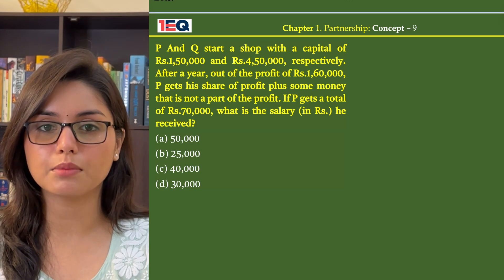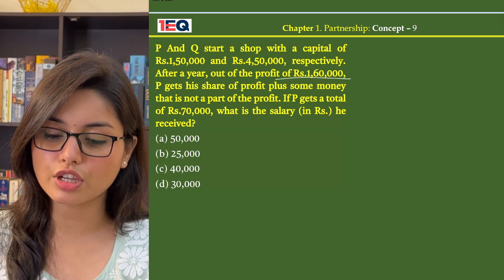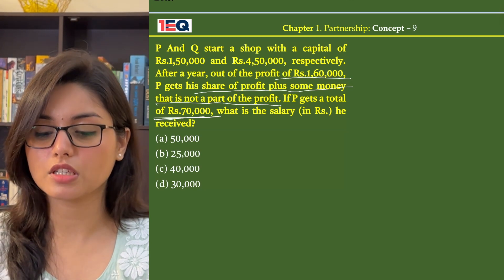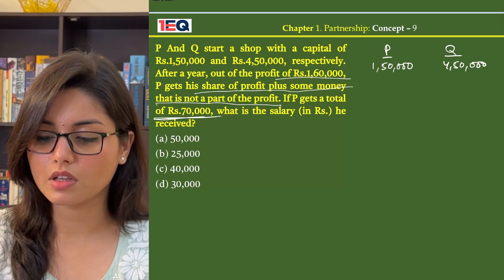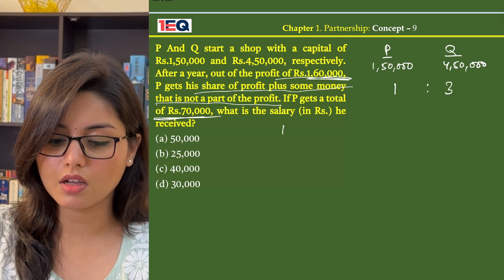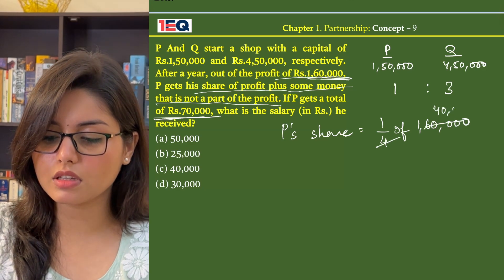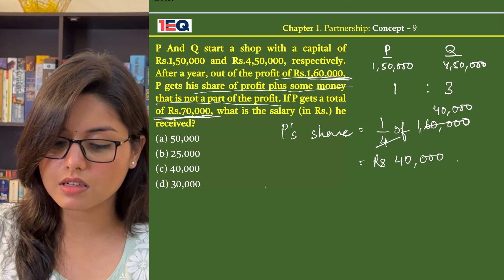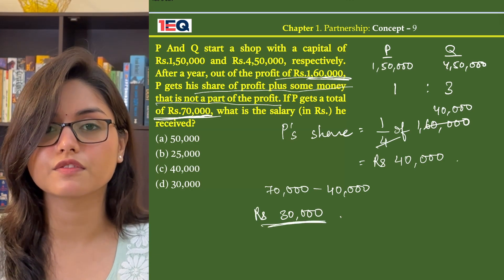Concept 9| PARTNERSHIP | 1EQ SSC Maths Complete Revision Book | SSC CGL CHSL CPO GD MTS 2024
P And Q start a shop with a capital of Rs.1,50,000 and Rs.4,50,000, respectively. After a year, out of the profit of Rs.1,60,000, P gets his share of profit plus some money that is not a part of the profit. If P gets a total of Rs.70,000, what is the salary (in Rs.) he received?
(a) 50,000
(b) 25,000
(d) 30,000
Chapter - 03: PARTNERSHIP(साझेदारी )

1EQ SSC Maths Complete Revision Book